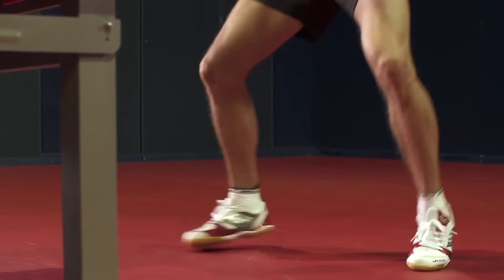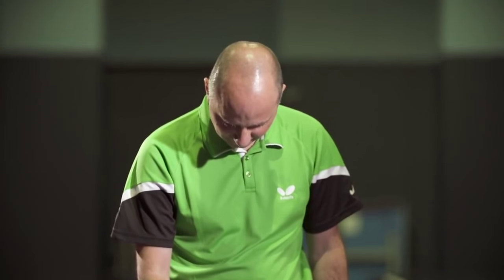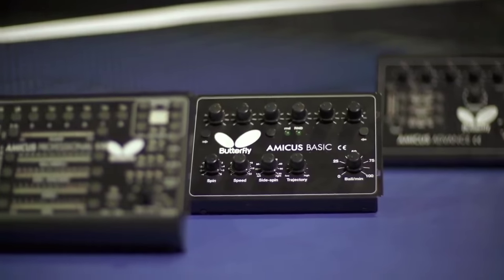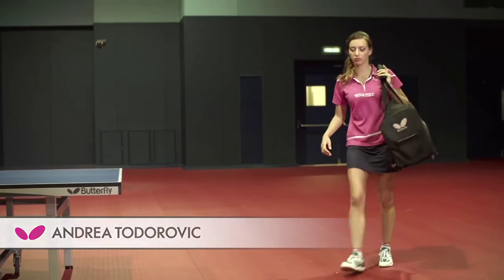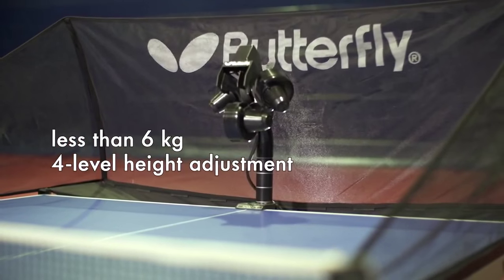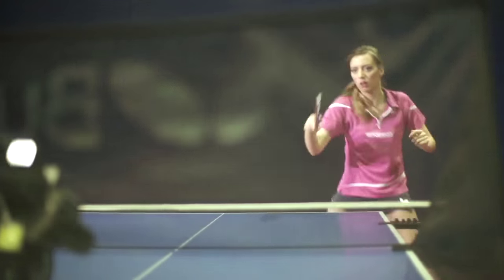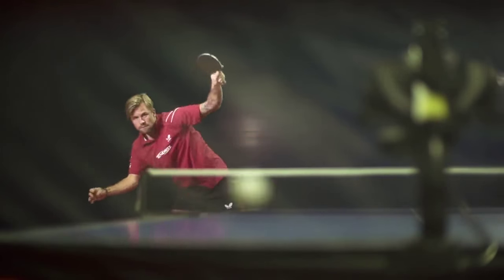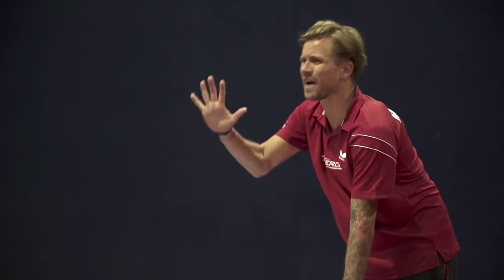The new Amicus Table Tennis robot from Butterfly